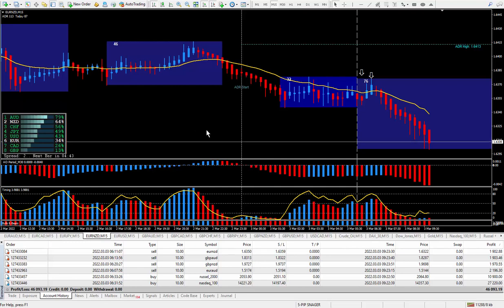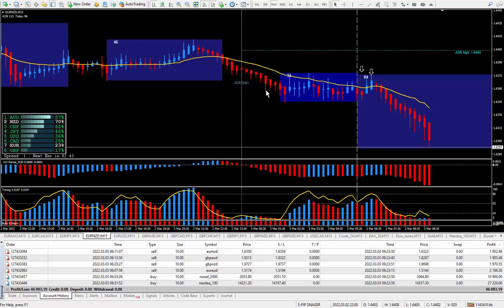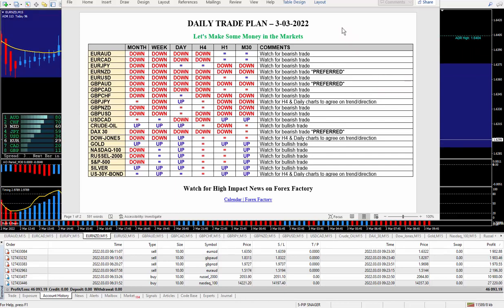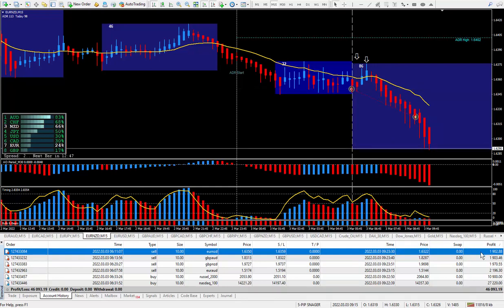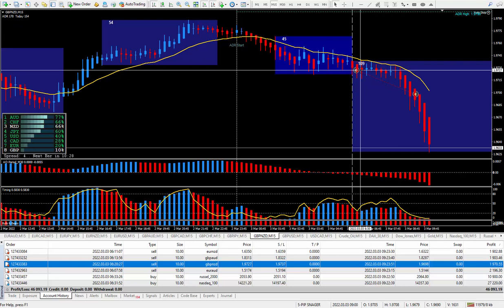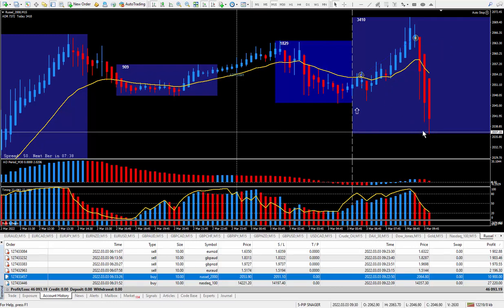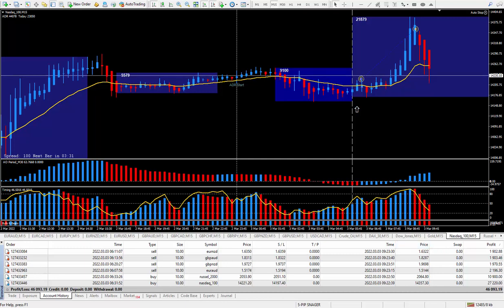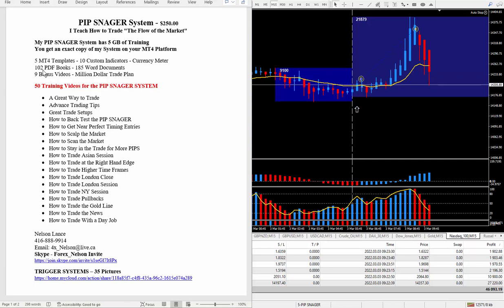My Daily Trade Plan Produces $46,093.19 Today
Hi Traders,

1-A lot of chart time.
2-A lot of demo trading.
3-A lot of education.
4-A DAILY TRADE PLAN.

3 MT4 Templates - 10 Custom Indicators - Currency Meter
102 PDF Books - 185 Word Documents
9 Bonus Videos - Million Dollar Trade Plan

22 Training Videos for the SUPER SNIPER SYSTEM

3 MT4 Templates – 1 DAILY TRADE PLAN EA

1-DAILY TRADE PLAN - EA - Asian Session
2-DAILY TRADE PLAN - EA - London Session
3-DAILY TRADE PLAN - EA - New York Session

3 Training Videos for the SUPER SIGNAL Indicator
1-EZ TRADER System with The SUPER SIGNAL Indicator - London Session
2-EZ TRADER System with The SUPER SIGNAL Indicator - New York Session
3-EZ TRADER System with The SUPER SIGNAL Indicator - Asian Session

HOW I TRADE LIVE -
ADVANCE TRADING TIPS - $250.00 USD

20 Training Videos: I will show you all the steps I go through as I am trading.